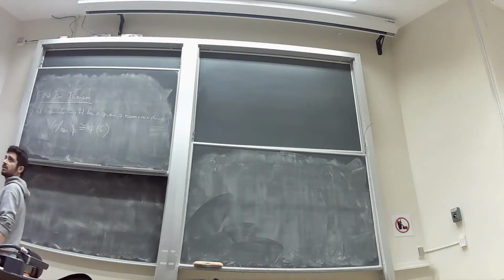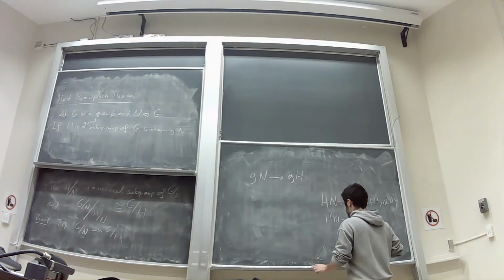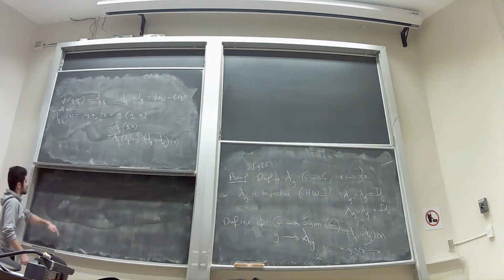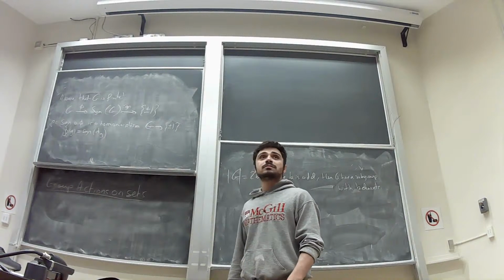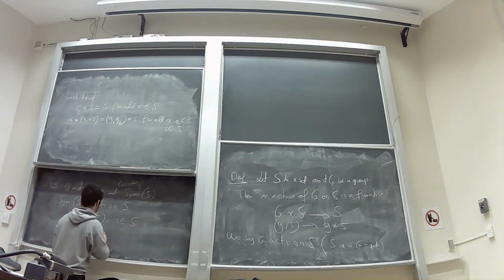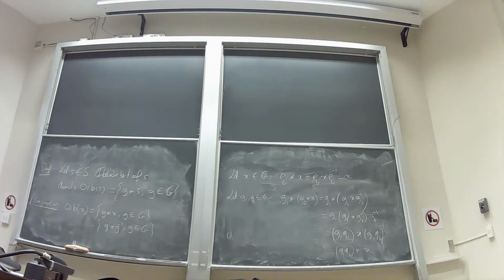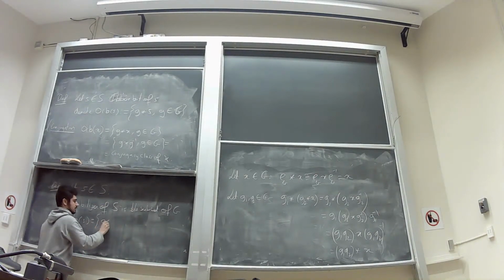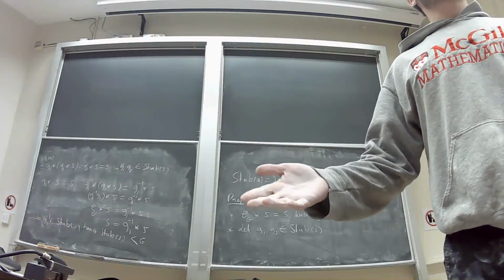MATH 235-Abstract Algebra 1- Lecture 22- Isomorphism Theorems-Cayley's Theorem-Group Actions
I will present the second and third isomorphism theorems. Proofs are left as assignment questions and could be read in the textbook. They follow from the first isomorphism theorem.
We will discuss Cayley's theorem and its applications (In particular to show that if lambda_g is odd for some G, then G has a subgroup of index 2, which is the kernel of the homomorphism G to {1,-1}
Intro to Group Actions (Definition of orbit, stabilizer (stabilizer is a subgroup), Analogy with conjugacy class and centralizers)